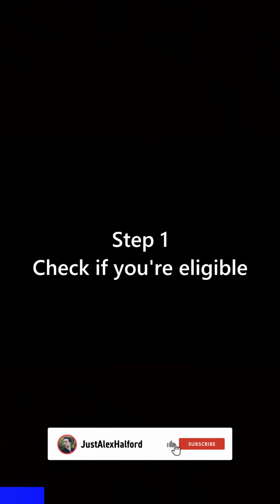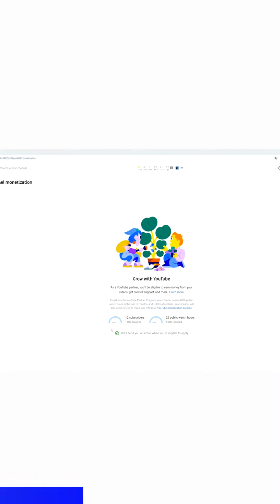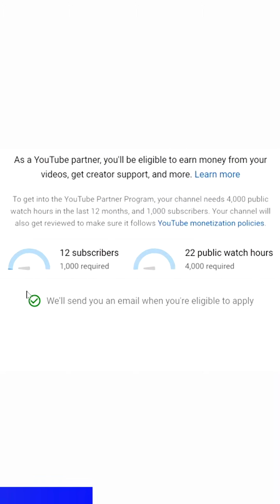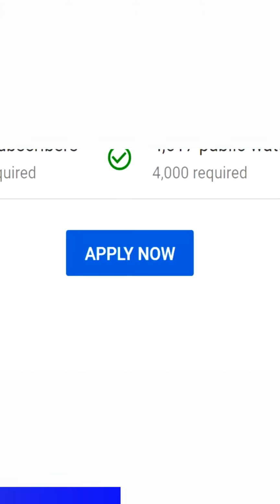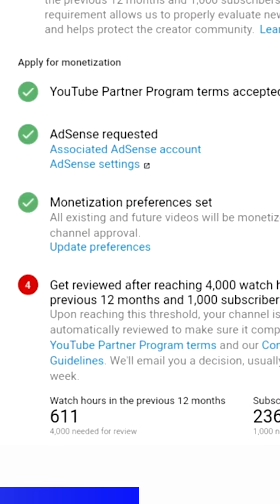How To Monetize Your YouTube Channel in 2023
- - - Today I will be showing you how to monetize your YouTube channel! Make sure to SMASH that like button below as well! Stick around for more content!